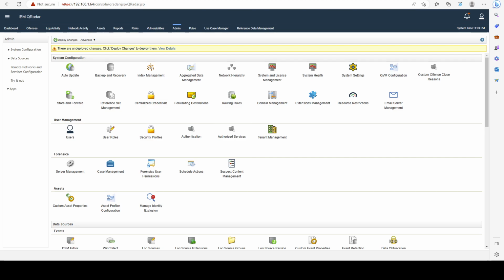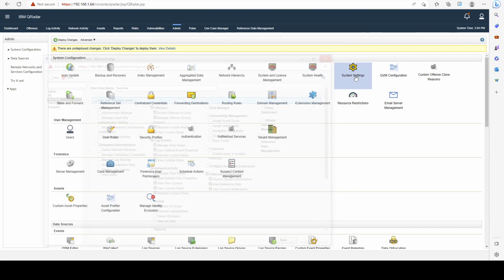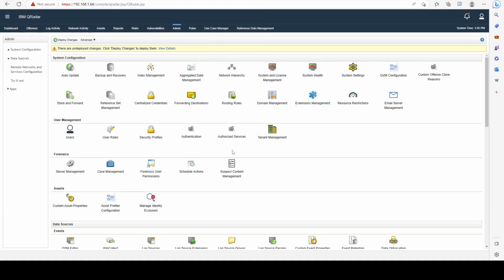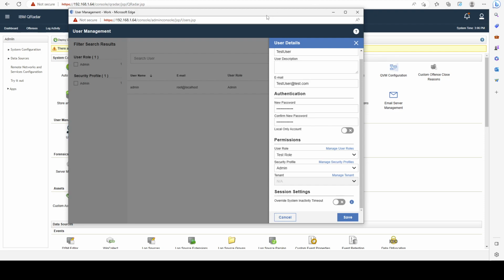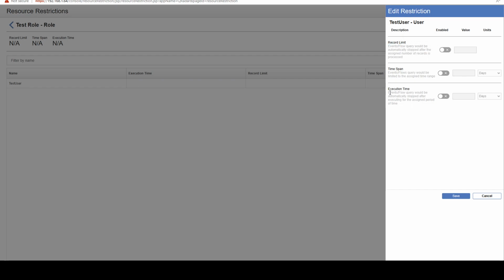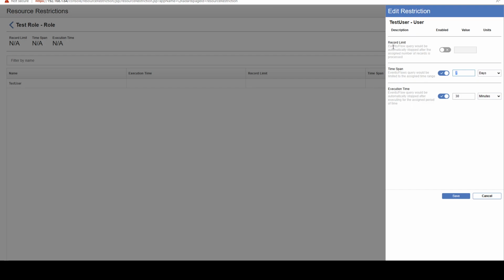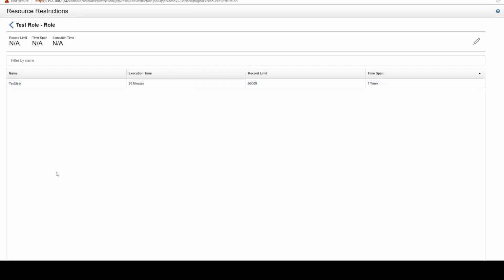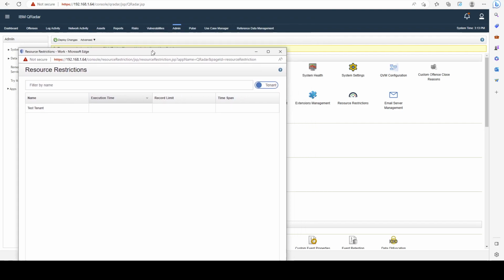Section 6 - Performance Optimization - Lecture 2: Resource Restrictions